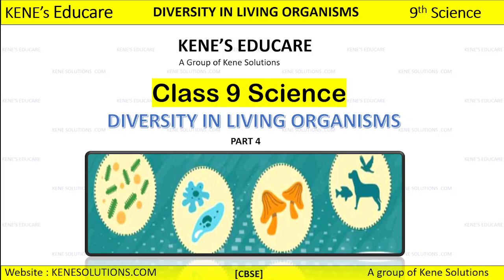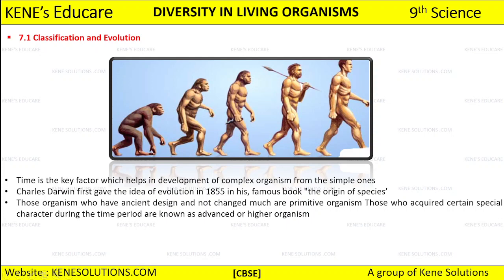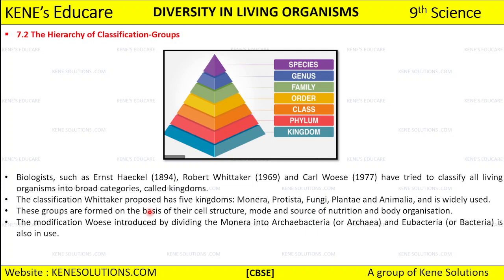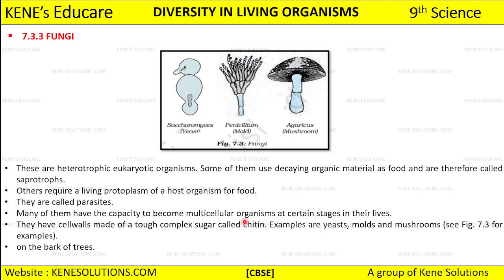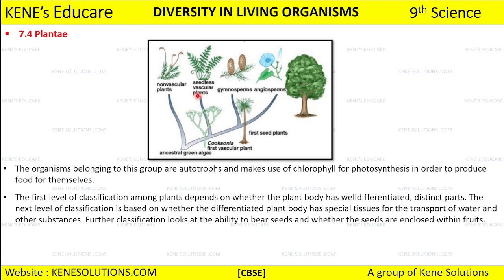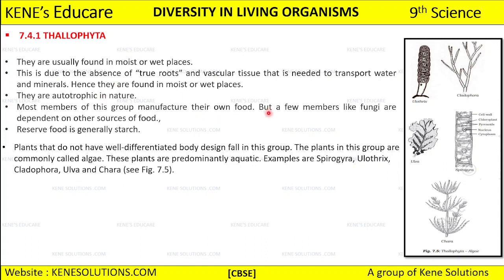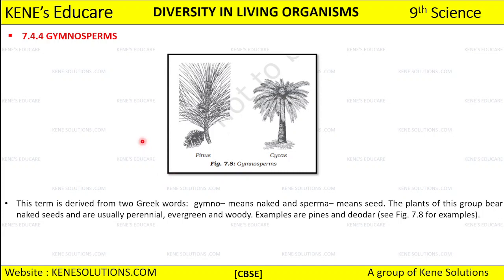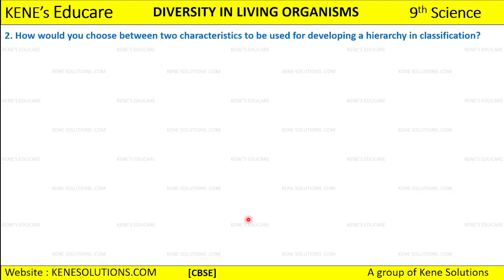Chapter 7 | Part 4 | Diversity In Living Organisms | Science | Class 9 | CBSE Board (NCERT)